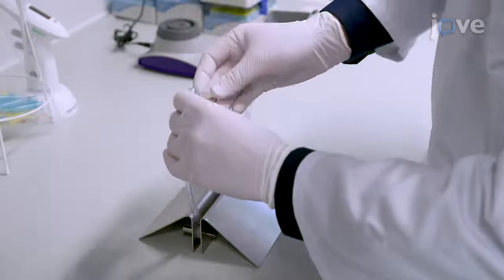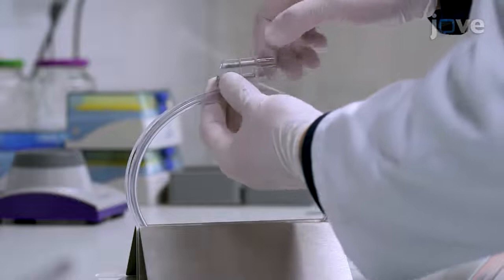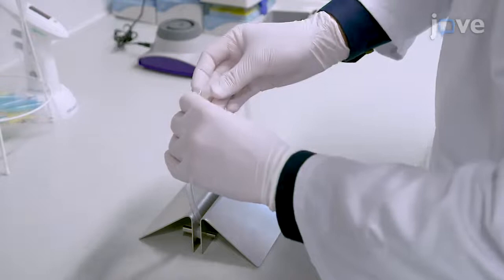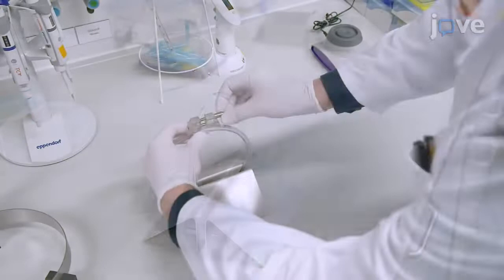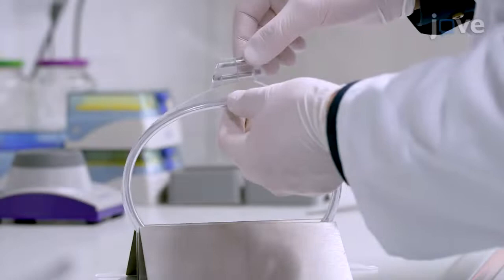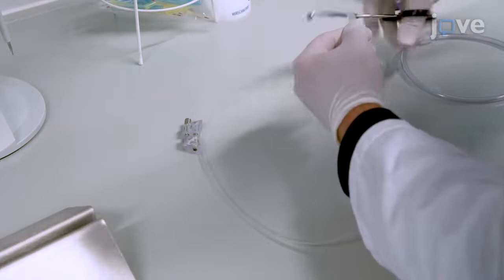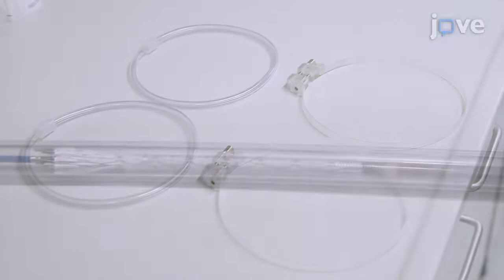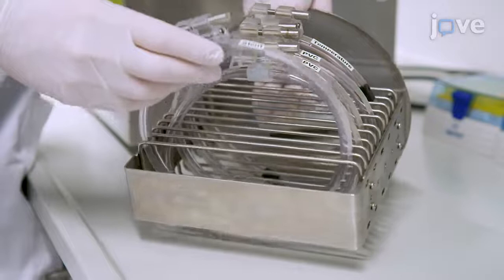Hemodynamic Loop for Hemocytocompatibility and Host Cell Activation | Protocol Preview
An In Vitro Hemodynamic Loop Model to Investigate the Hemocytocompatibility and Host Cell Activation of Vascular Medical Devices -  a 2 minute Preview of the Experimental Protocol

Max Wacker, Ulf Betke, Katrin Borucki, Jörn Hülsmann, George Awad, Sam Varghese, Maximilian Scherner, Michael Hansen, Jens Wippermann, Priya Veluswamy
Otto-von-Guericke-University, Department of Cardiothoracic Surgery; Otto-von-Guericke-University, Department of Mechanical Engineering, Institute for Materials and Joining Technology; Otto-von-Guericke-University, Institute of Clinical Chemistry and Pathobiochemistry; Otto-von-Guericke-University, Division of Cardiology and Angiology, Department of Internal Medicine;

Presented here is a protocol for a standardized in vitro hemodynamic loop model. This model allows to test the hemocompatibility of perfusion tubes or vascular stents to be in accordance with ISO (International Organization for Standardization) standard 10993-4.